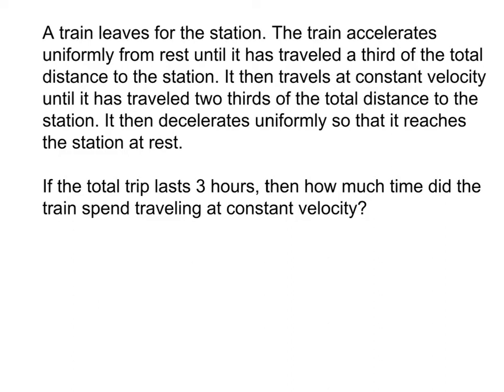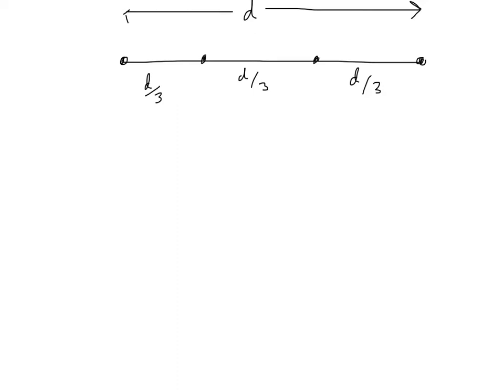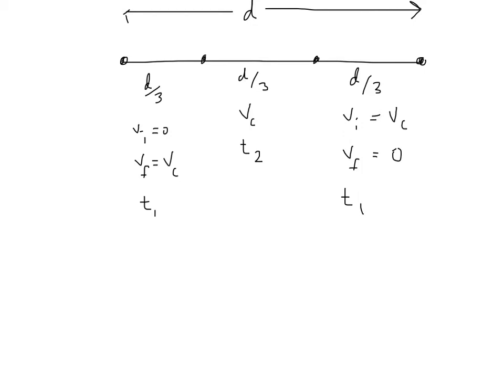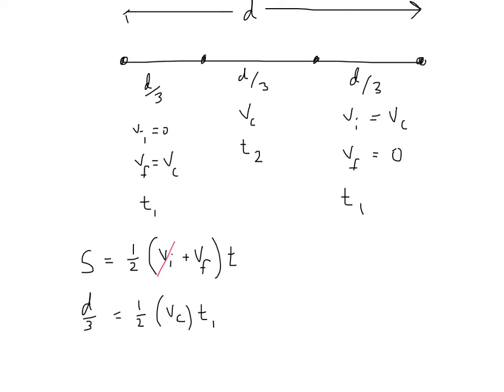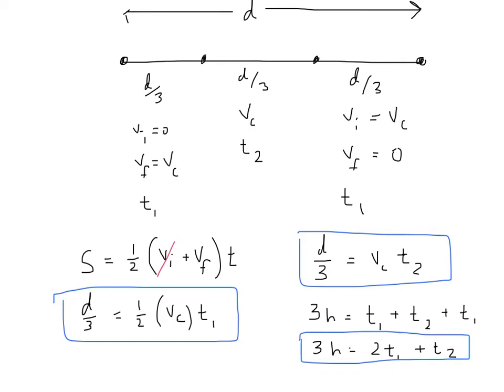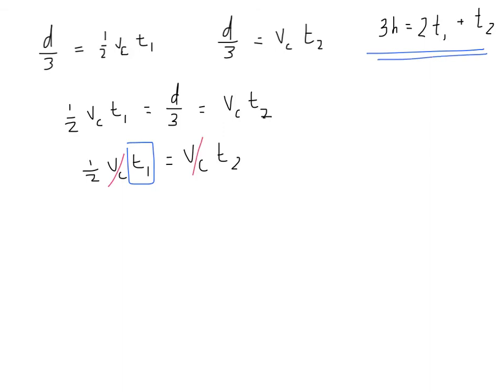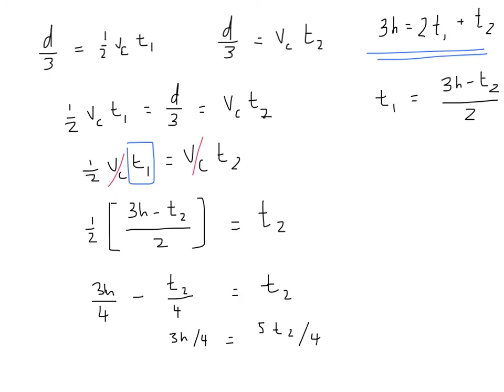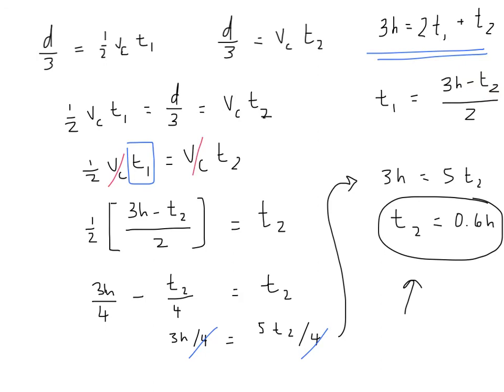Train Complex Kinematics Problem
A train leaves for the station. The train accelerates uniformly from rest until it has reached one third the total distance to the station. It then travels at constant velocity until it reaches two thirds the total original distance to the station. Then, it decelerates uniformly for the remaining third of the distance until it reaches the station at rest.

If the total trip time is 3 hours, then how long does the train spend traveling at constant velocity?